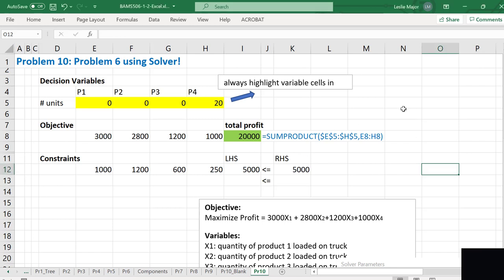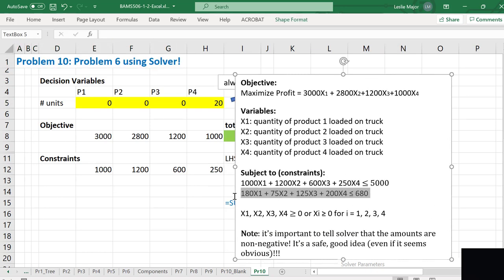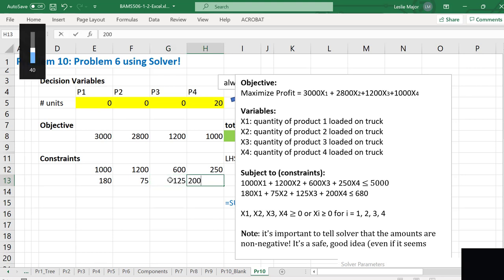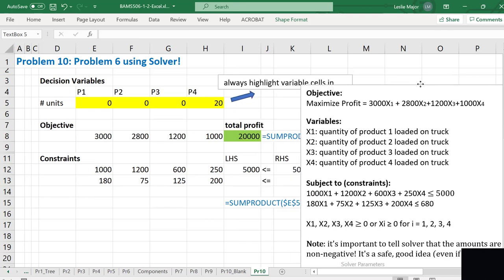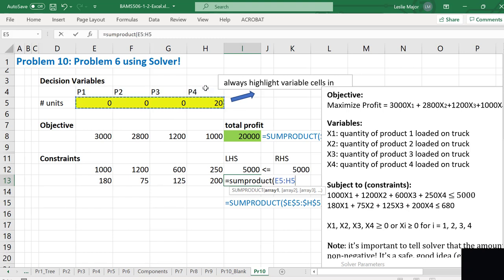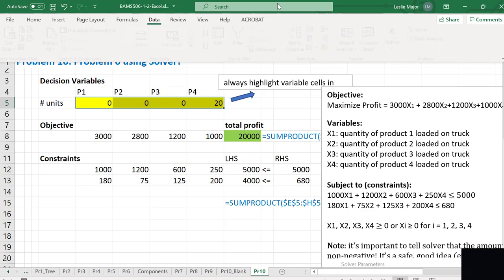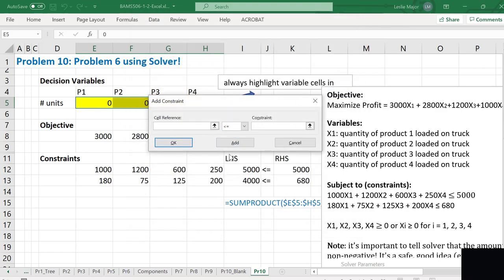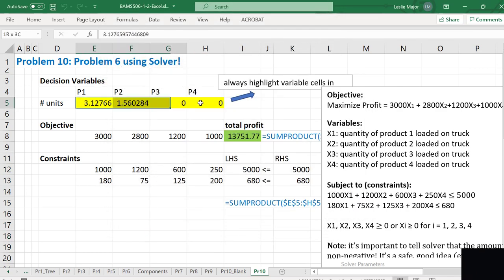BAMS506, Week 1, Lecture, Part 2- How to do add Hazardous Material Constaint in Excel Video